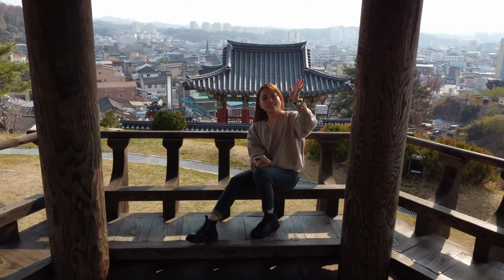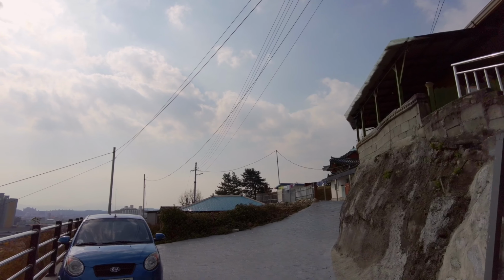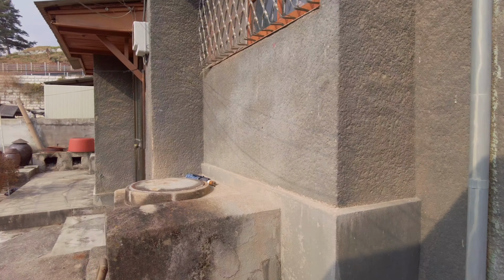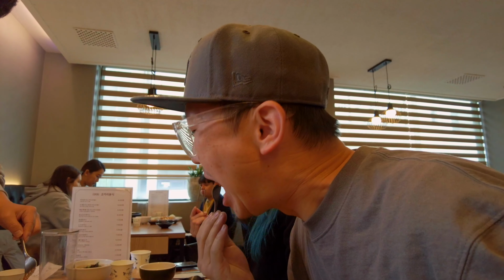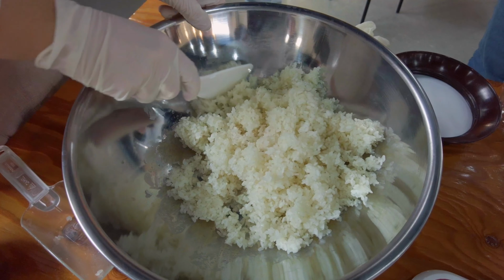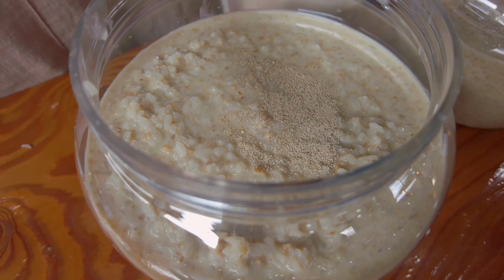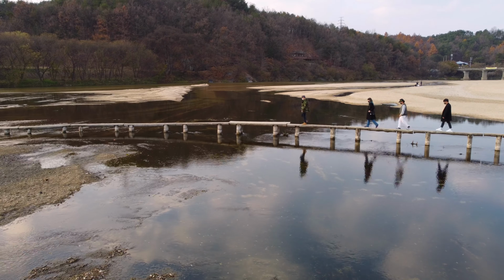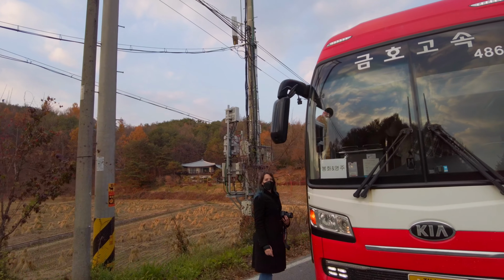Touring a True Korean Countryside Town Youngju 영주여행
Got to checkout a truly authentic Korean countryside town with buildings still left over from the Japanese Colonial Times.  We also get to try making rice wine and visit a scenic riverside with a bridge made from single pieces of wood suspended over the river.  Overall a super unique experience and it was interesting to see how even the most remote cities in Korea are now becoming interesting tourist destinations :)

New Vlogs every Wednesday and Saturday Asia Time!

Sony A7Sii (Overkill)
Zeiss Batis 25mm f2
Sony a6400 (Good Price:Value)
Sony 18-135 f3.5-5.6
DJI Mavic Mini 2 (Get the Combo!)
DJI OSMO Action (Better than GoPro)
GoPro Hero 7 Black (I Hate It)
Zhiyun Crane Plus
Sony UX560 Voice Recorder
Sony TX800 Voice Recorder
Aputure AL-MX Lights
Sirui T-005KX Tripod
200PL Quick Release Plates
Final Cut Pro X Editing Software

It will in no way charge you extra, as a matter of fact, they are the links to the exact sellers I used to purchase my products after shopping around for the lowest prices on Amazon and Ali Express